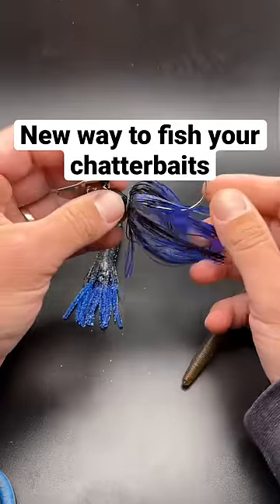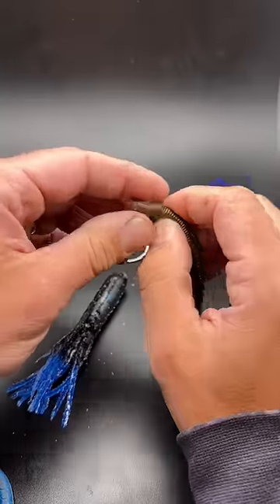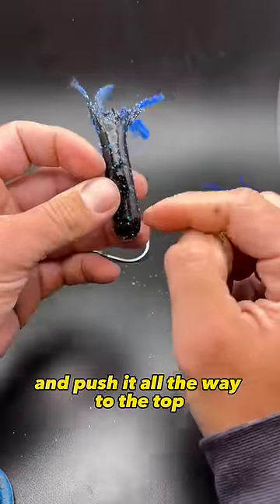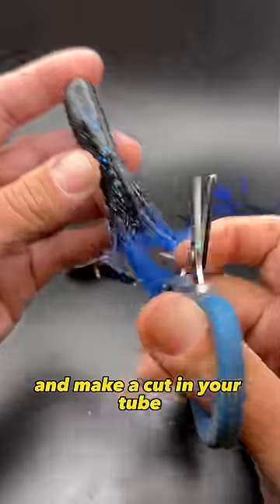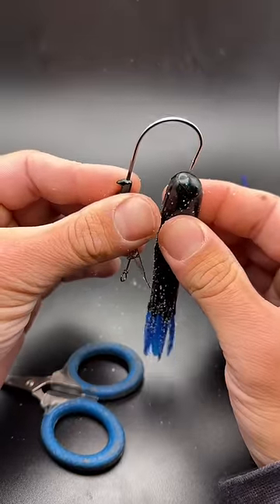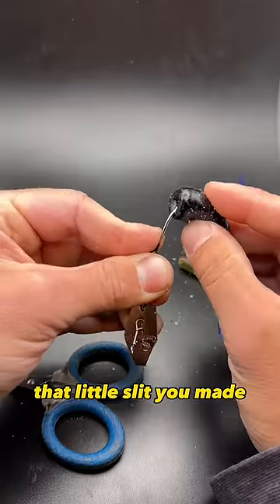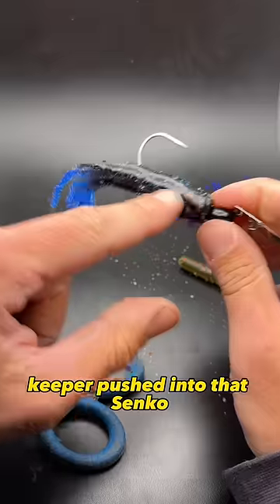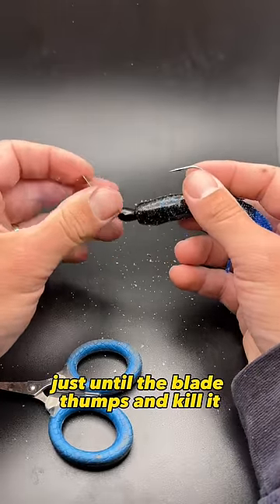New Way to Fish Your Chatterbaits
Get yours hats here bassnbaits.shop before they're gone!

Also if you want a chance to name and pick a custom crank bait for me to paint check out the community

If you liked this video make sure you check this one out!